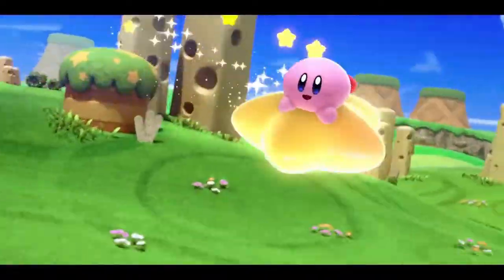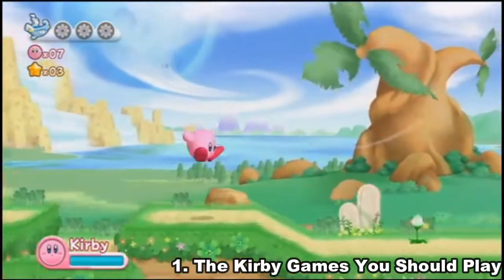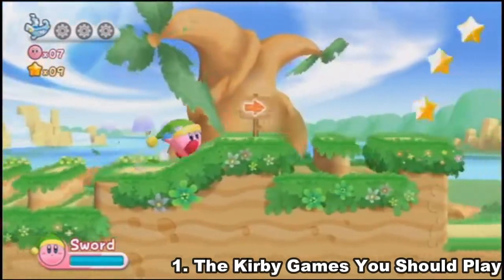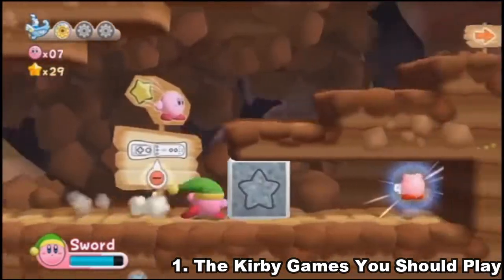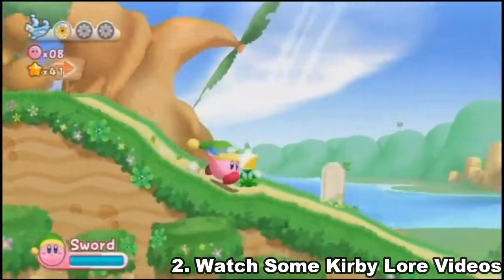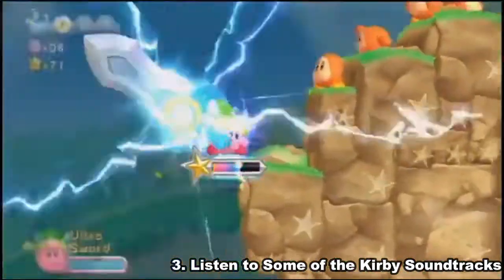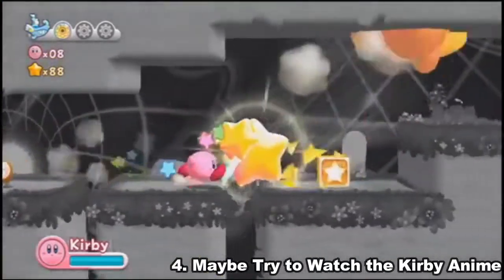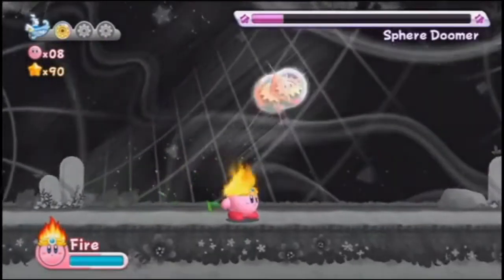The Beginners Guide to Becoming a Kirby Fan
Bible Verse: Matthew 7:7-8: "Ask and it will be given to you; seek and you will find; knock and the door will be opened to you. For everyone who asks receives; the one who seeks finds; and to the one who knocks, the door will be opened."